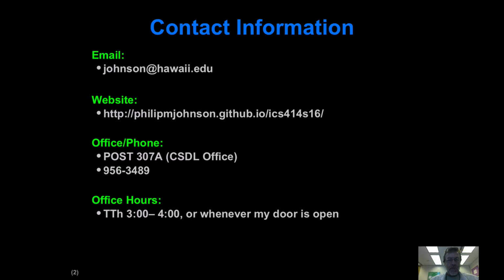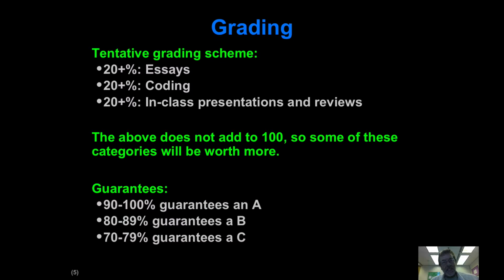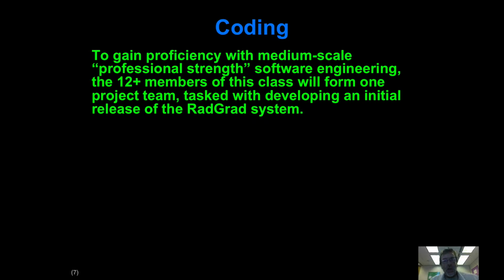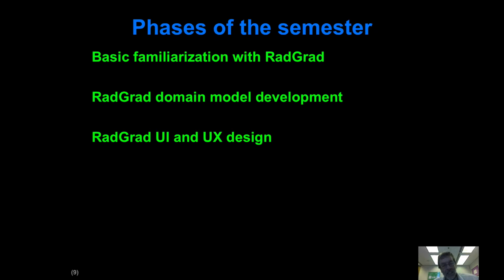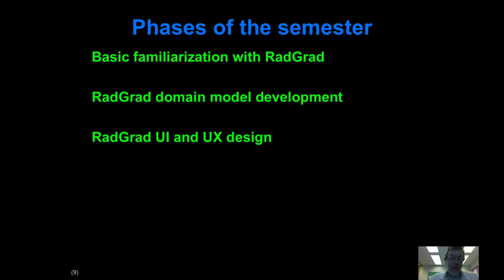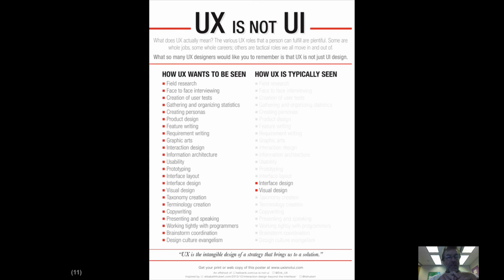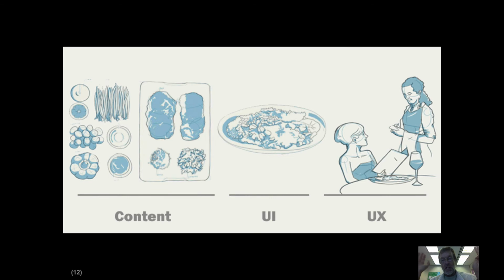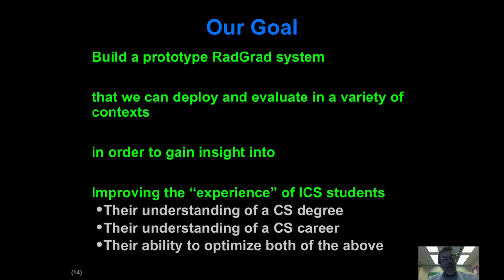Introduction to ICS 414